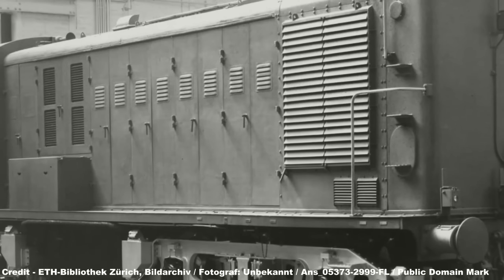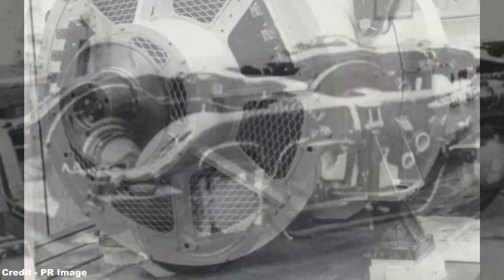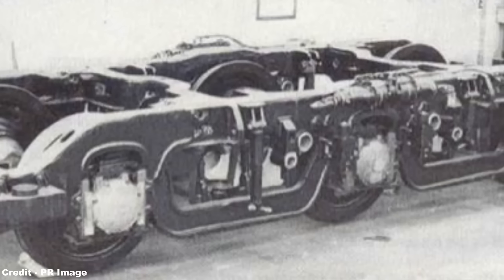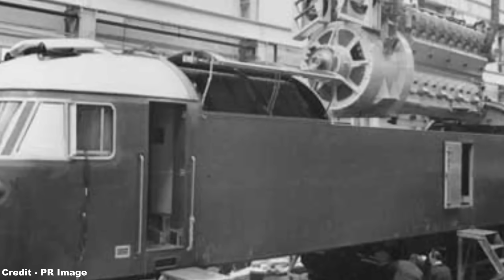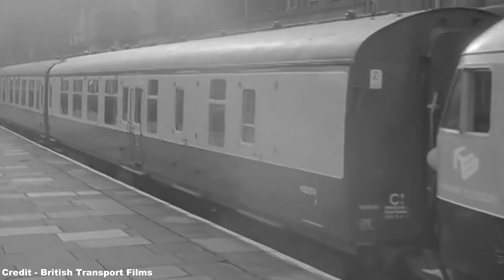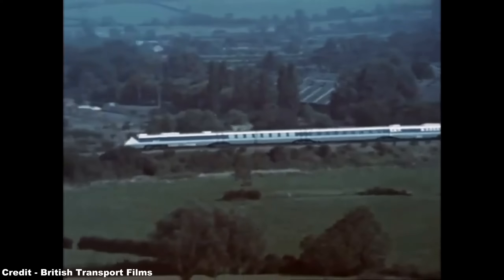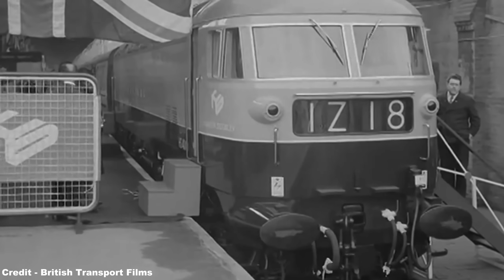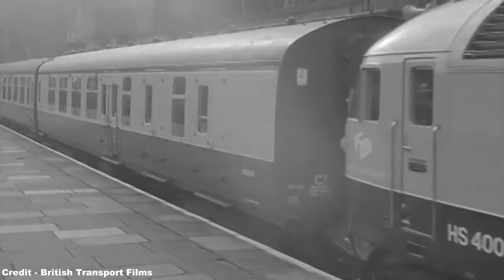Britain's Most Powerful Diesel - HS4000 Kestrel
Hello everybody! :D

In a bid to develop a 125mph diesel locomotive for the British railway network, Hawker Siddeley, in collaboration with Brush Traction, created the 4,000hp HS4000 Kestrel, a unique prototype that became Britain's most powerful single-engined diesel upon its launch in 1967, but would sadly never see a subsequent production fleet released in its wake due to the changing policies of the BR management towards the APT and the HST of the 1970s.

Instead, the HS4000, despite its incredible technology that was leaps and bounds beyond BR's contemporary locomotive roster, as well as its sheer power, would lead a short and inauspicious life in the UK before being shipped to the Soviet Union, where its power unit was found to be more useful than the locomotive itself, thus resulting in this formidable machine being reduced to an engineless shell rotting in a yard outside Moscow.

References:
- Derby Sulzers (and their respective sources)
- The Railway Magazine (and their respective sources)